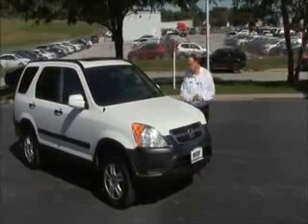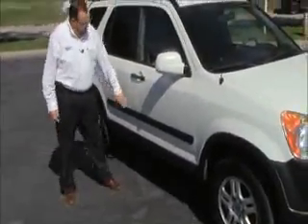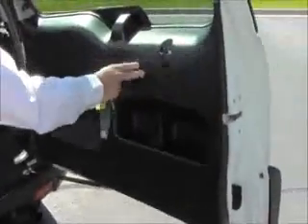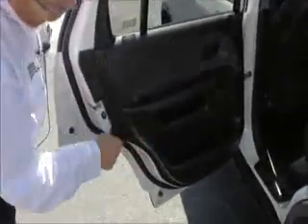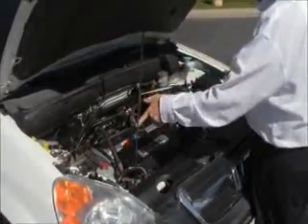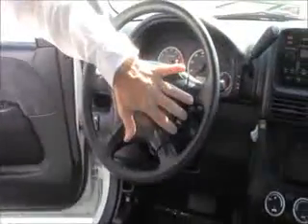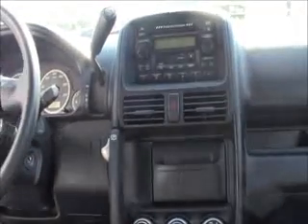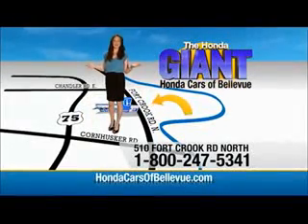Used 2003 Honda CR-V EX 4wd for sale at Honda Cars of Bellevue...an Omaha Honda Dealer!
Test drive this Used 2003 Honda CR-V EX 4wd for sale at Honda Cars of Bellevue your exclusive Honda dealer for Bellevue, Nebraska providing superior Honda service to the greater Omaha and Council Bluffs, Iowa metro areas.
Honda Cars Of Bellevue has a wide selection of exceptional pre-owned vehicles to choose from, including this 2003 Honda CR-V.

This Honda includes:
•6-DISC CD CHANGER◦CD Player
◦CD Changer

•15" ALLOY WHEEL◦Aluminum Wheels

•STANDARD PAINT

Rest assured when you purchase a vehicle with the CARFAX Buyback Guarantee, you're getting what you paid for. Looking for a one-owner vehicle? You've found it. CARFAX shows this vehicle was owned by the original buyer.

With this exceptional SUV, you'll get "sport," "utility," and comfort. Take home this CR-V EX, and you will have the power of 4WD. It's a great feature when you need to drive over tricky terrain or through inclimate weather.

It's not often you find just the vehicle you are looking for AND with low mileage. This is your chance to take home a gently used and barely driven Honda CR-V. The interior of this CR-V EX has been through meticulous inspection and could almost pass for a brand new vehicle.

Engineered with the latest in technology and features, this vehicle is an automobile lover's dream. This vehicle's exterior has been babied. The paint is in excellent condition with nearly zero flaws or signs of age.